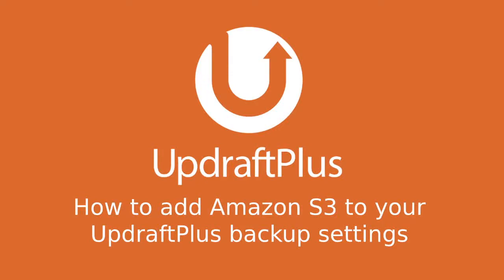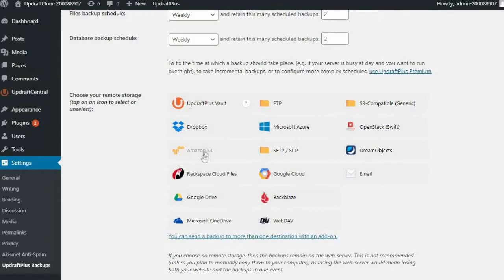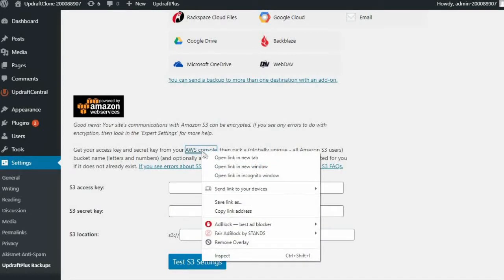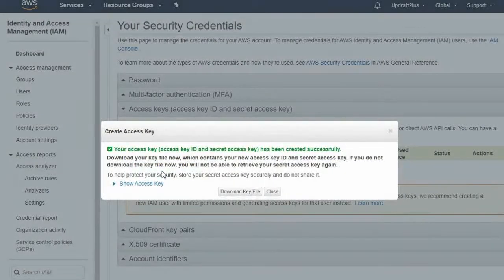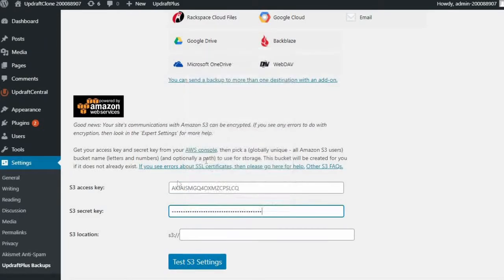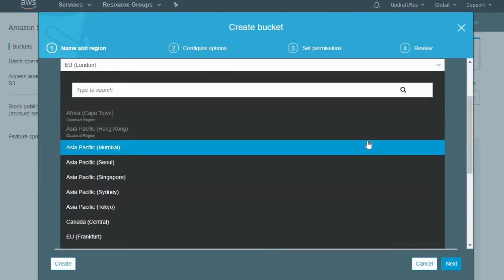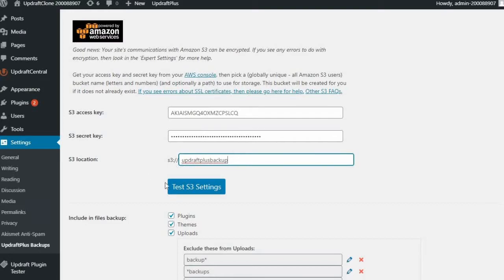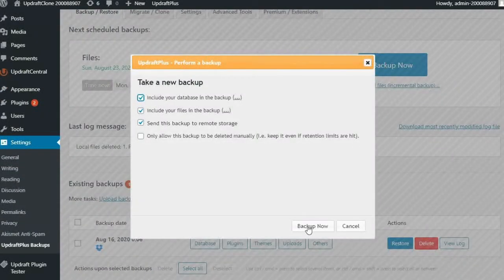How to configure Amazon S3 with UpdraftPlus backups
Find out how to add your Amazon S3 account to your UpdraftPlus settings as a remote storage location.